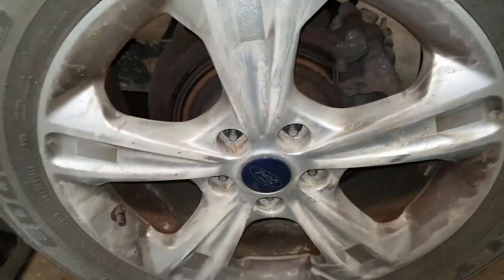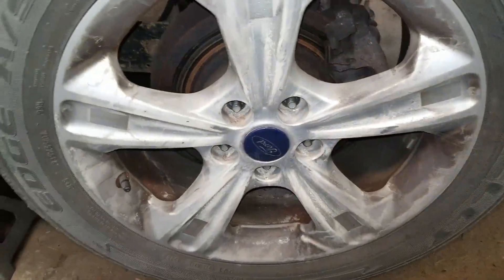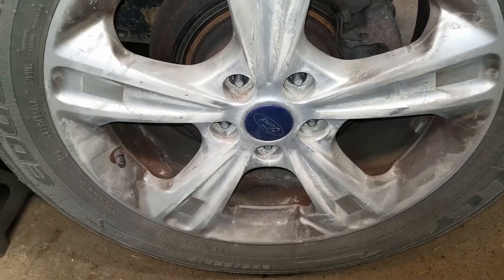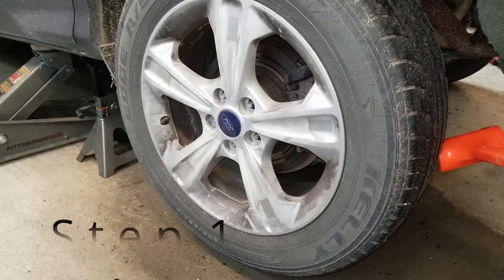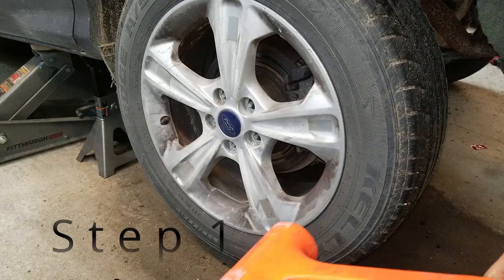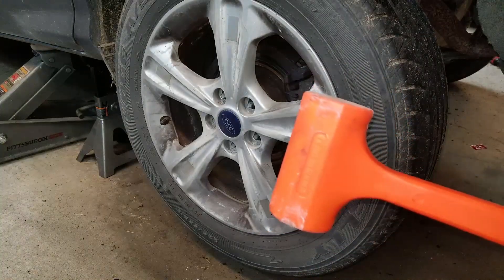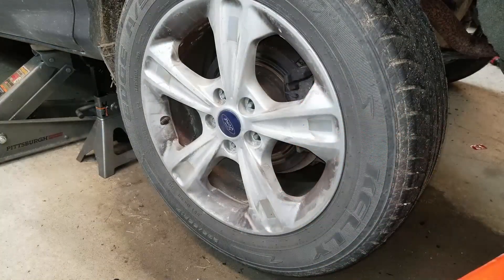How To Get A Rusted Stuck Tire Off!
This is the SAE certified way to remove a tire/rim that is stuck or rusted to a rotor, drum, hub.  Other accepted methods are wrapping a chain around the rim and pulling it with a winch.  Or you can wrap the chain around Joe Bidens waist and tell him there is free pudding in the opposite direction. (Do not try these methods. Let's Go Brandon.)

Shipping address:
PJ
2205 S. Perryville Rd. No. 138